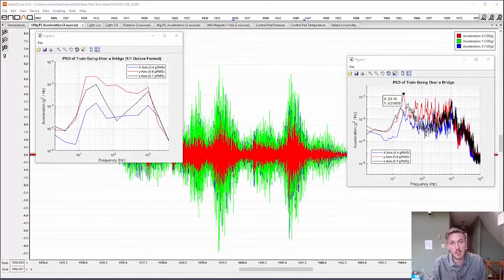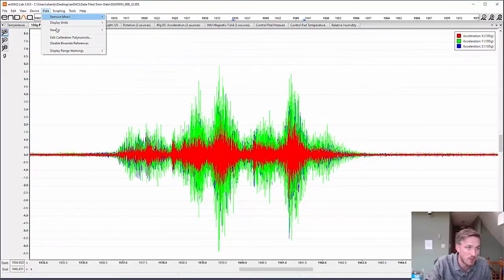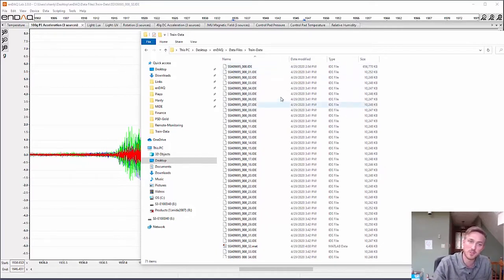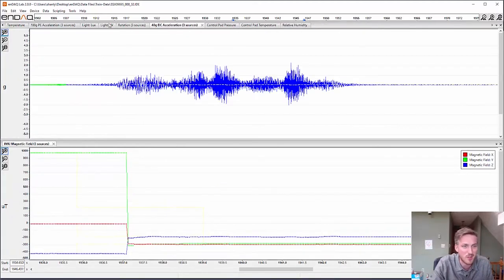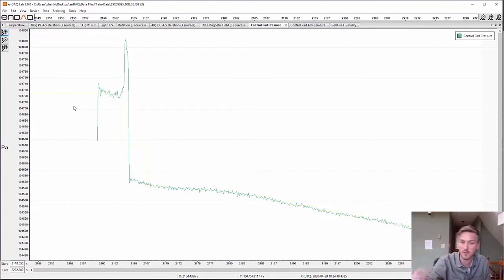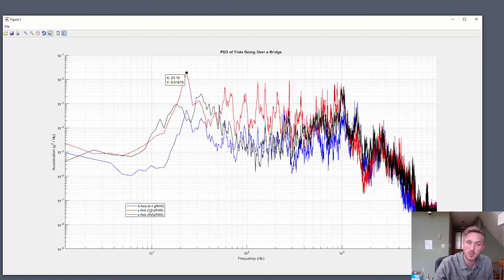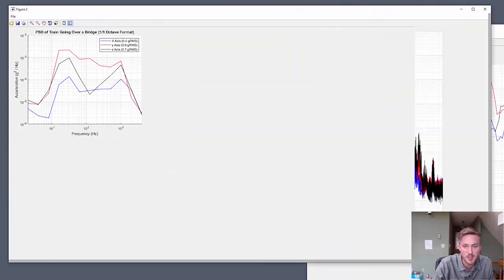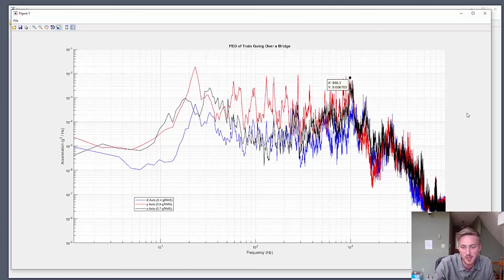Vibration Analysis: Train on a Bridge